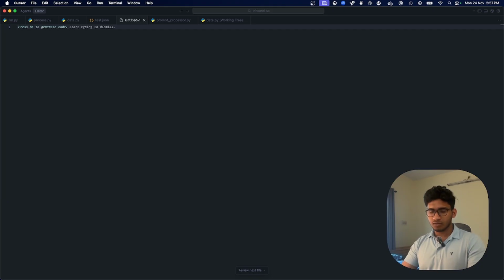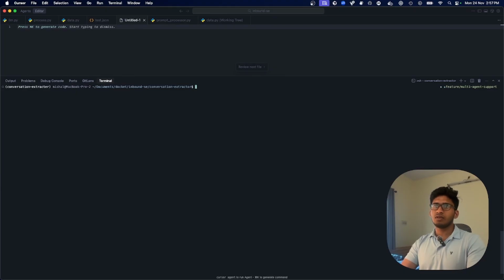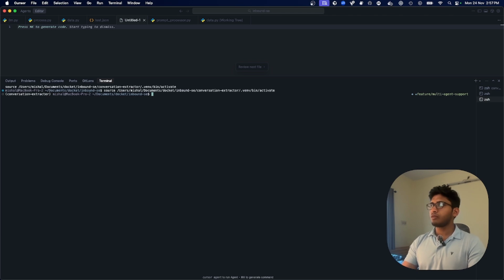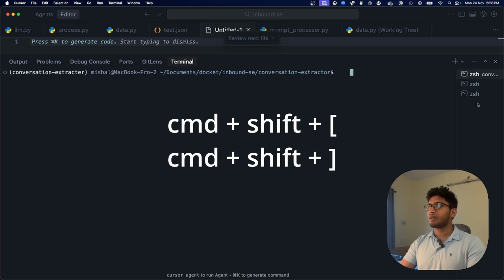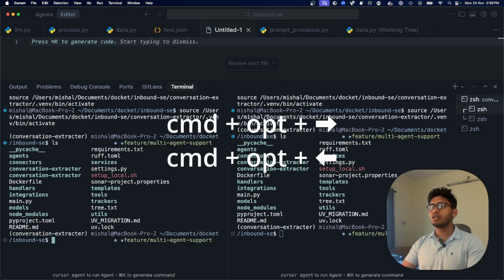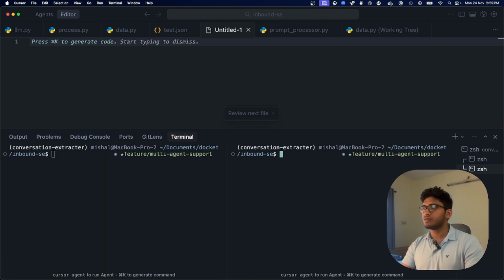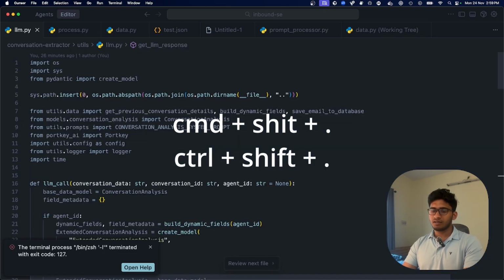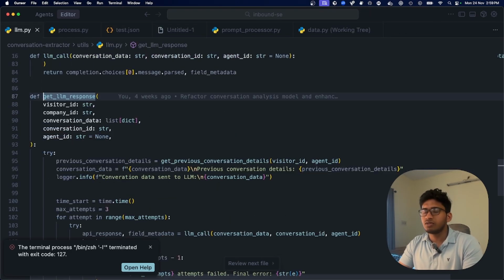Cursor Terminal Keyboard Hacks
Learn the best keyboard shortcuts related to the unlocking greater productivity.